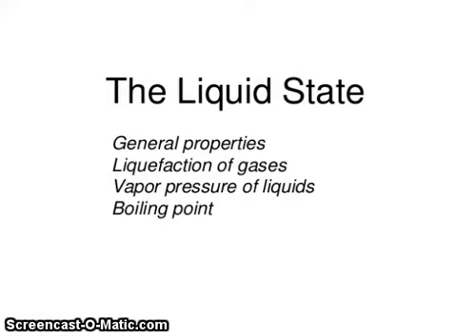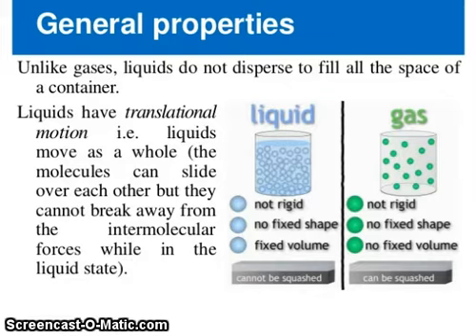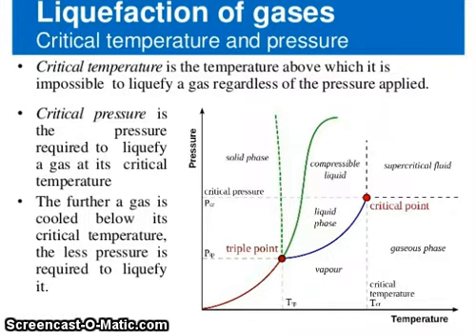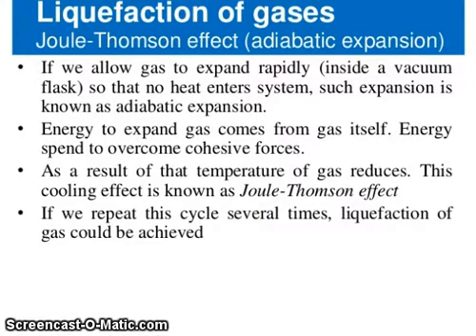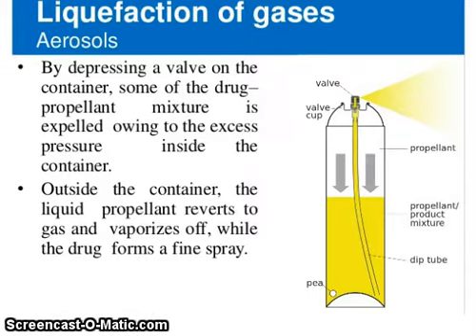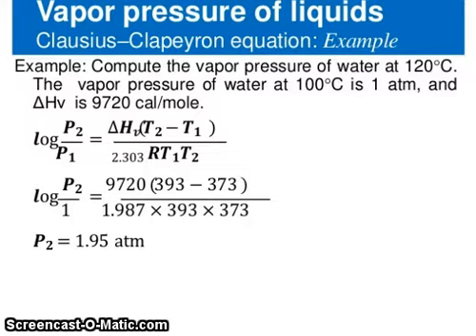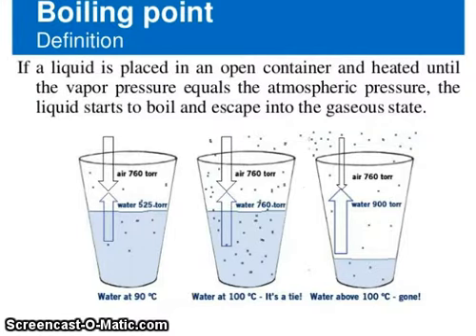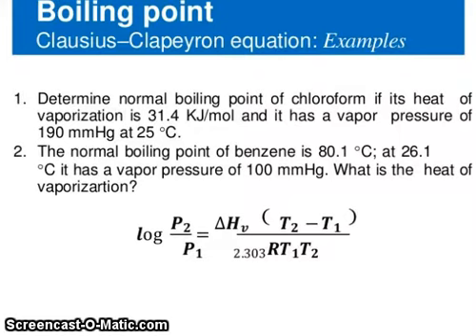The liquid state